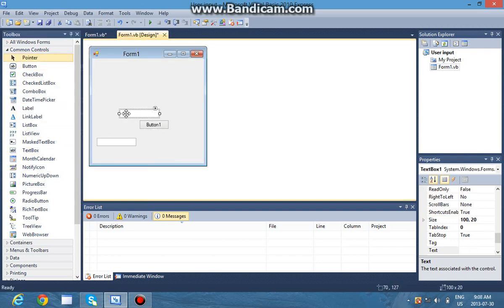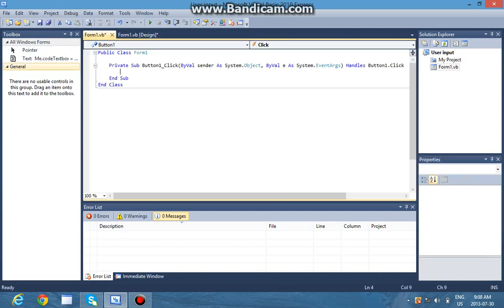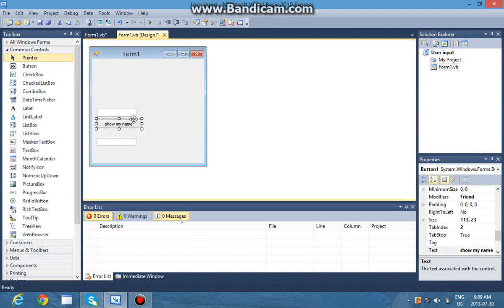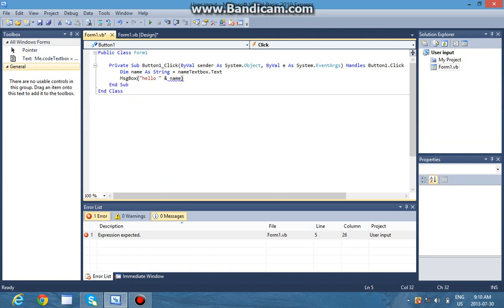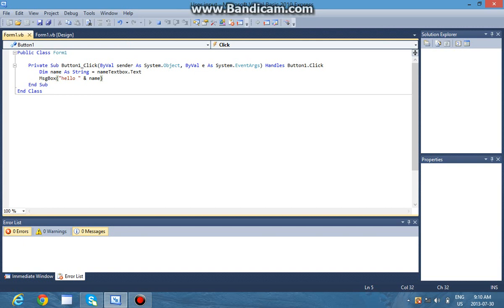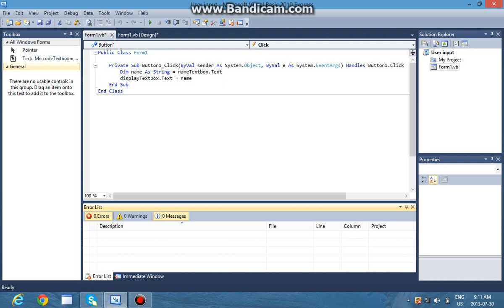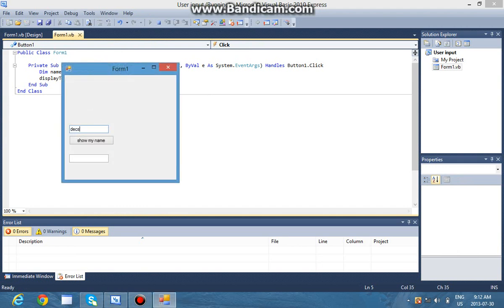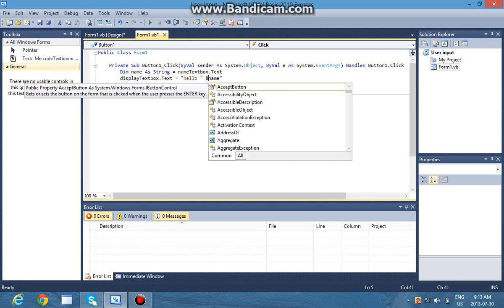Getting user input, Visual basic tutorial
Hey guys today I show you how to use user input. in the next video i will show how you can use that. sorry for long delay as i was having trouble with my computer.